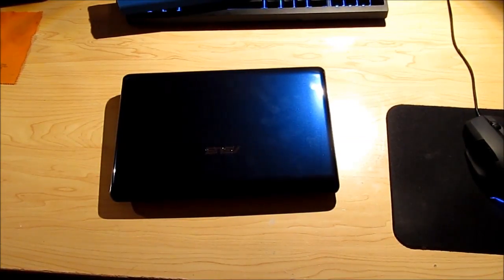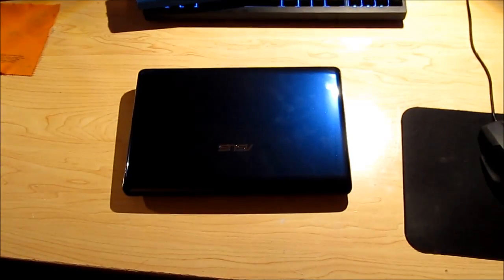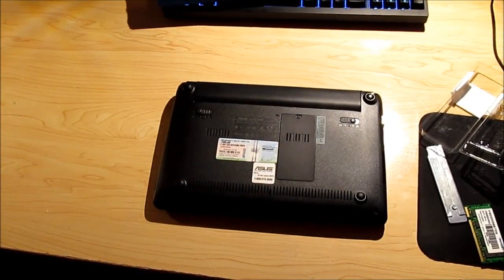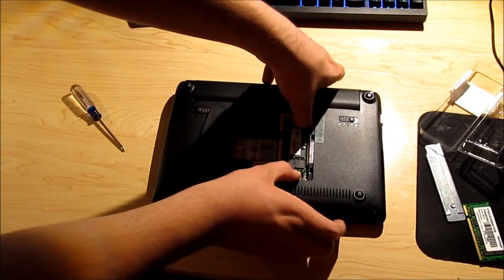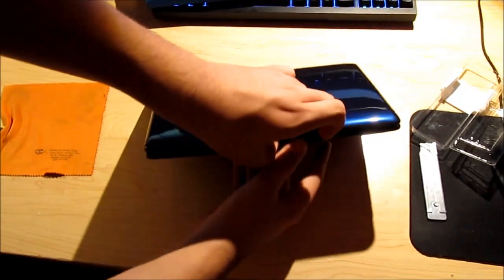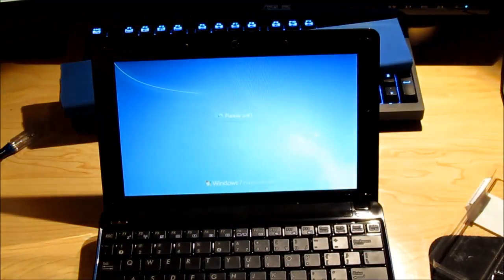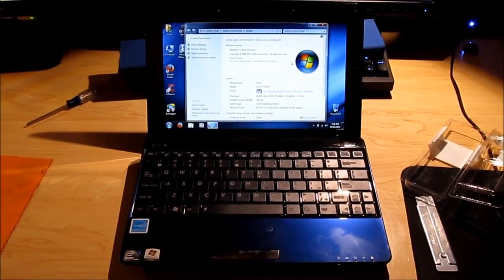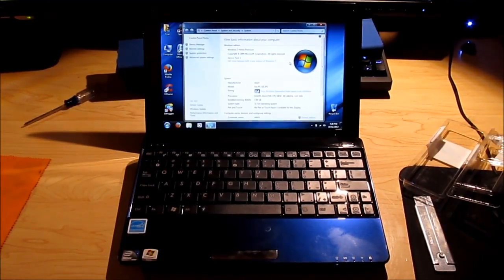RAM Upgrade: ASUS Eee PC 1005PE Netbook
Ramalamadingdong